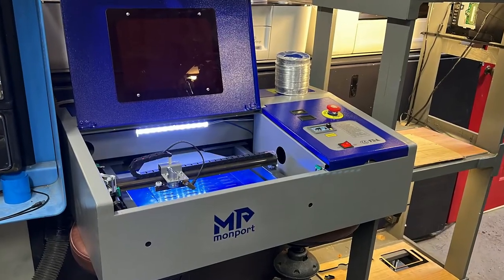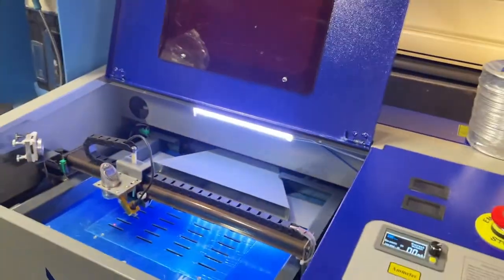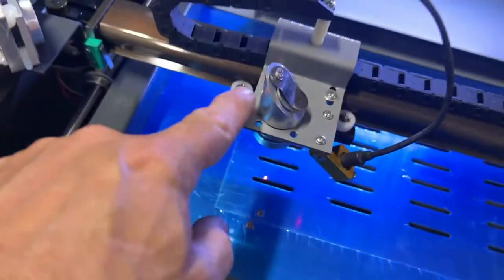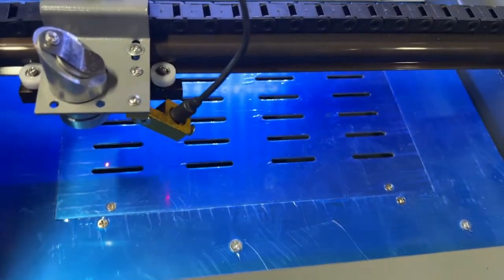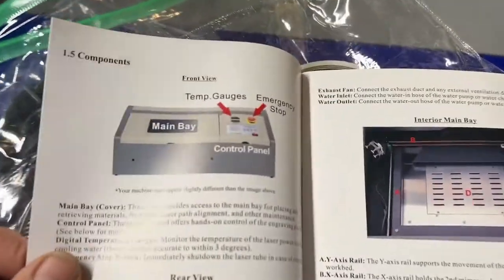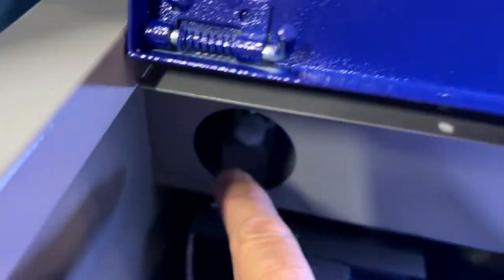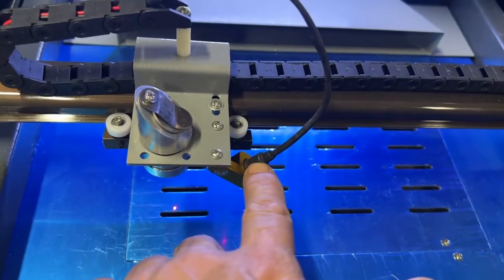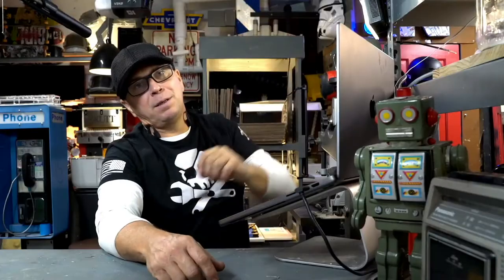Is this worth $500 bucks? - YES!! 40 watt CO2 Laser Cutter Engraver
Welcome Hackers. hackLAB is about making, inventing, and creating gifts and products that make people smile. I make things that connect people.

☆ TOOLS, RESOURCES ☆
○ editing software: Final Cut Pro, Screenflow
○ Glowforge Discount Link (My Dream Laser Cutter) (Fancy Robot that helps me )